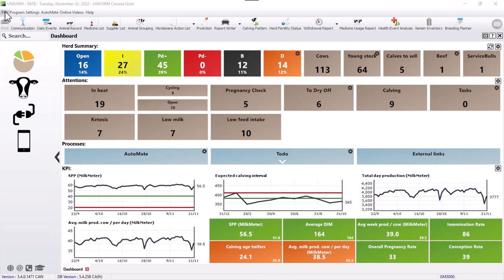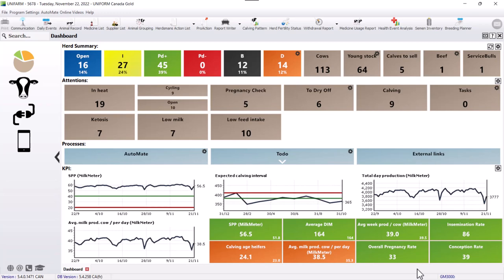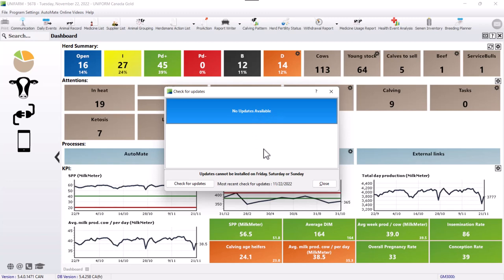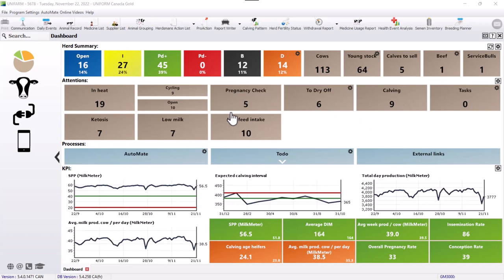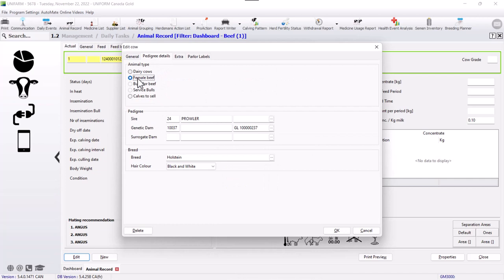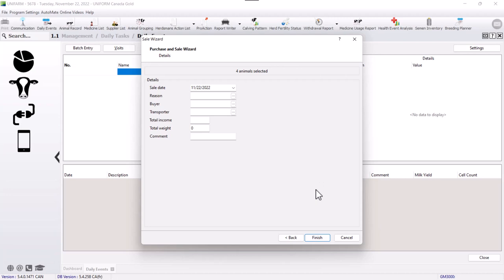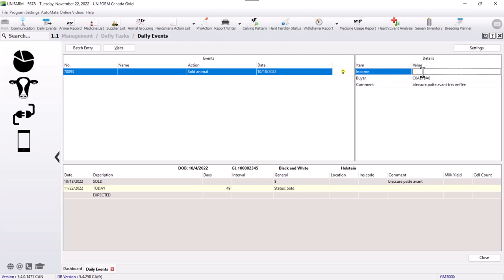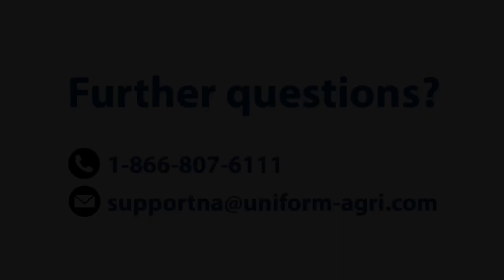Demo video Healthy Software ENG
In this new video, we show you how you keep your software '"healthy" and up to date. We show how you keep your software running its proper backups, be they manual or automatic.  Also, how to update to the newest version of the software, which keeps it working smoothly and a few other recommendations and tips to help you get the most of of the program.